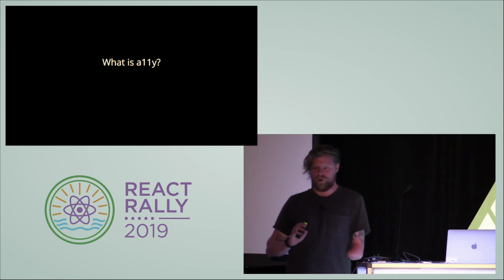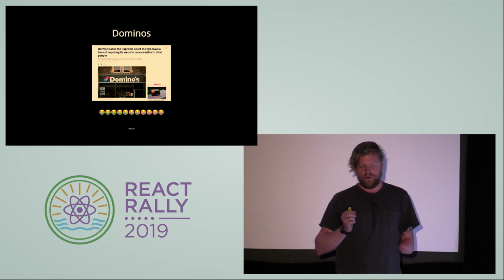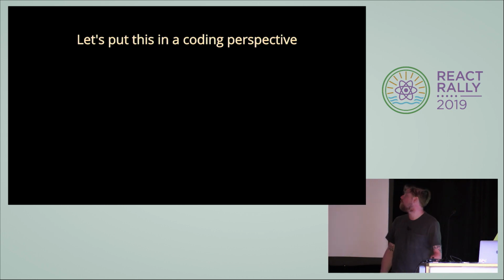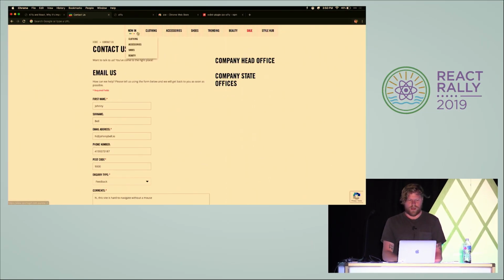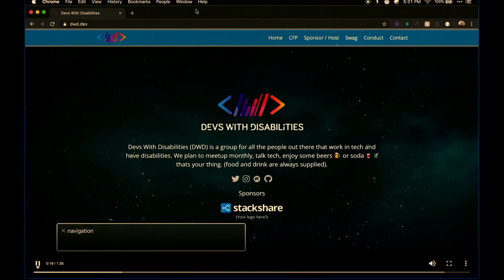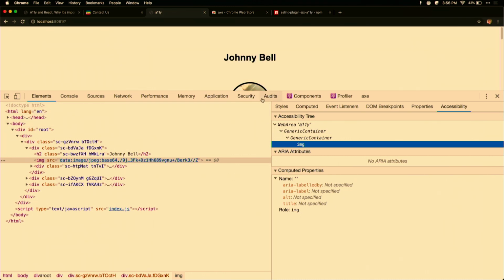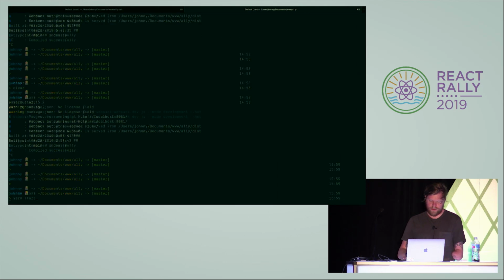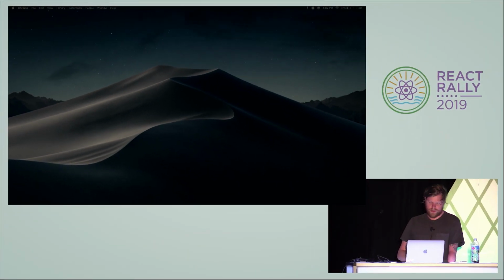A11y And React, Why Is It Important? - Johnny Bell - React Rally 2019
Johnny Bell at React Rally 2019